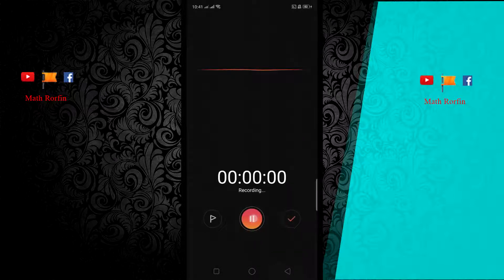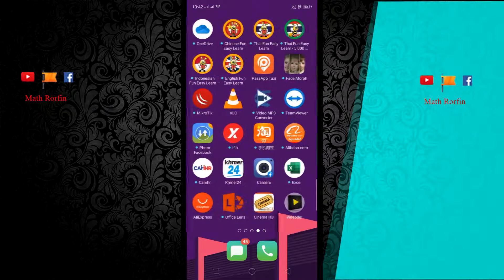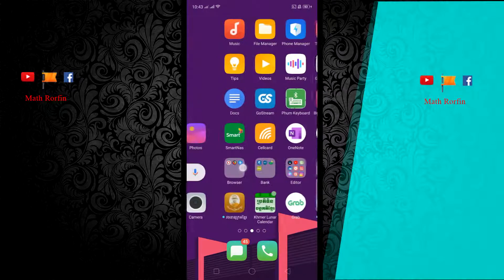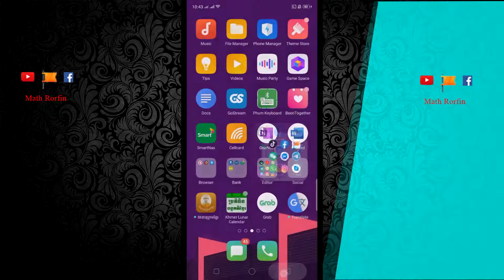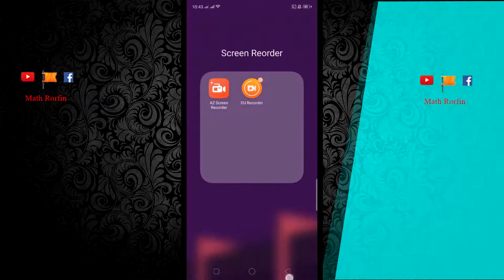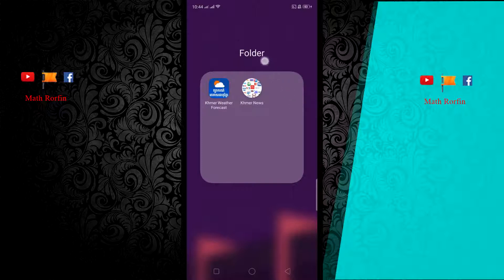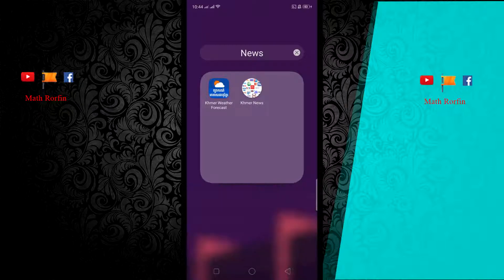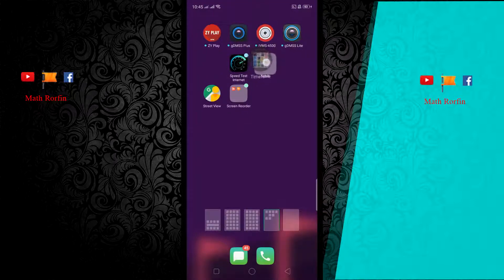How to create folder home screen with Oppo F9 | របៀបបង្កើតfolder home screen with Oppo F9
Hello and welcome all of you to the Internet. Come back again, I'll be happy to share with you all the latest tips and tricks to share with you. Each lesson is structured in order to be clear about the quality of the video. High-quality eyes make it easier for visitors to understand and remember the content of the lesson💎 សួស្តី និងសូមស្វាគមន៍អ្នកទាំងអស់គ្នាក្នុងបណ្តាញ Internet ទាំងអស់ជាទីរាប់អាន។ វិលត្រឡប់មកសារជាថ្មីជាមួយខ្ញុំបាទ រ៉ហ្វីន ដែលតែងនាំមកនូវគន្លឹះថ្មីៗល្អៗមានប្រជោជន៌ យកមកចែកជូនអ្នកទាំងអស់គ្នាជានិច្ច។ដែលមេរៀននីមួយៗមាន ការរៀបចំតាមលំដាប់លំដោយ មានវត្ថុបំណងច្បាស់លាស់ កម្រិតវីឌីអូមានគុណភាពខ្ពស់ត្រជាក់ភ្នែក ធ្វើអោយអ្នកទស្សនាងាយឆាប់យល់ និងចងចាំខ្លឹមសារមេរៀនបានយូរអង្វែង។.

**យល់ដឹងបន្ថែម អំពី How to control your Facebook page| Learn More On my YouTube Channel 1.ស្វាគមន៌ការមកកាន់ Facebook Page | Welcome Account 2.ការពិពណ៌នាអំពីYouTube | Introduction to YouTube 3. របៀបបង្កើត Gmail Account | Introduction MikroTik

***ទាក់ទង់ខ្ញុំតាមរយះ ១. ២.Facebook ៣. Instagram ៤. ឆានែល ម៉ាត់ រ៉ហ្វីន បង្កើតក្នុងគោលបំណង ចែករំលែកចំនេះដឹងទូទៅទាក់ទងនិងបច្ចេកវិទ្យា ព័ត៌មានវិទ្យា ពីការរកលុយតាមយូធុប ការបង្កើតជំនួញ Online or Offline និង ការចែករំលែកអំពី ចំនេះដឹងទូទៅក្នុងជីវិតប្រចាំថ្ងៃ។ This Channel, Math Rorfin, is the Best channel that will show you related to information technology and how to make money with YouTube as YouTube Partner (YTP), how to do a success business Online or offline and especially you will learn more about general knowledge to Bring Your Life To The Next Level. បើសិនជាអ្នកទាំងអស់គ្នាមានចម្ងល់នៅចំណុចណាមួយ សូមចូលរួមផ្តល់យោបល់ រិះគន់ កែរលម្អនៅក្នុង Comment ដើម្បីអោយខ្ញុំបាទផលិតមេរៀនលើកក្រោយទៀតមានលក្ខណៈបានល្អប្រសើរជាងមុន។ If you have any questions at other point, please comment in the comments so that I can produce the next lesson better. ប្រសិនបើចូលចិត្តកុំភ្លេចចុច like, ហើយបើមានប្រជោជន៌ កុំភ្លេចចុច Share ដើម្បីចែករំលែកទាំងអស់គ្នា ហើយ subscribe, comment ក៏ដូចដាក់notification សញ្ញារូបកណ្តឹងដើម្បីកុំអោយរំលងខកខាននៅវីដេអូបន្តបន្ទាប់ទៀត ខ្ញុំបាទ រ៉ហ្វីន សូមអគុណ សូមជំរាបលា។ If you like this videos please don't forget click like, and if you think that this video has benefit please share. and subscribe, comment and click notification to make sure that u do not miss my related other videos, My name Mr. Math Rorfin, thank you very much. have nice day to you💎.